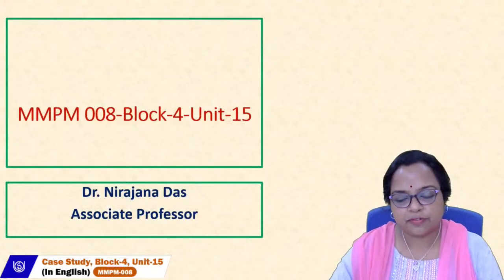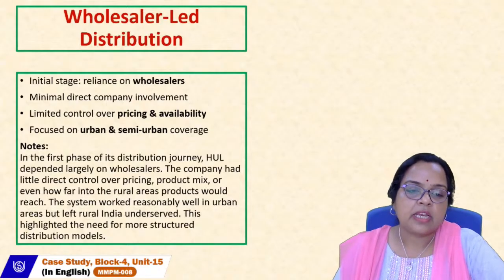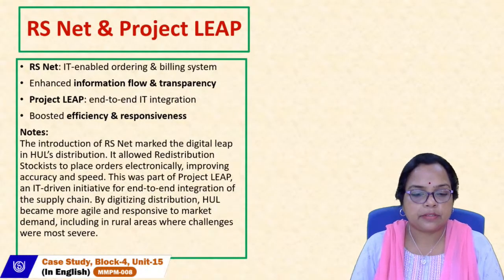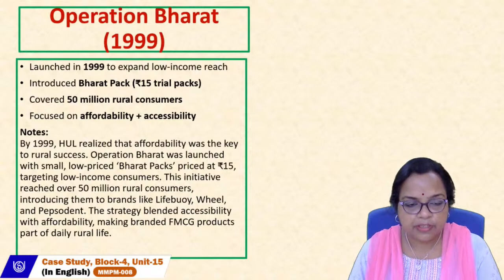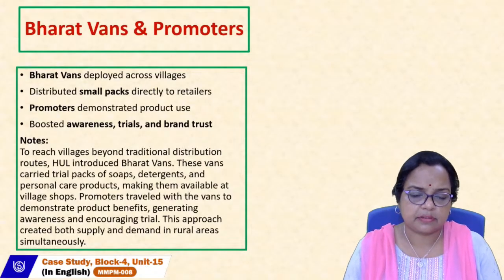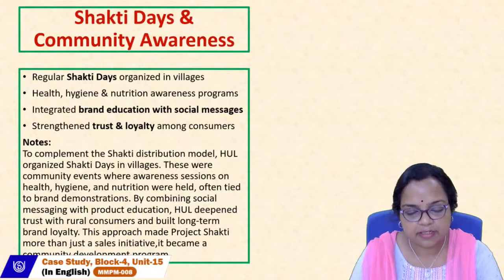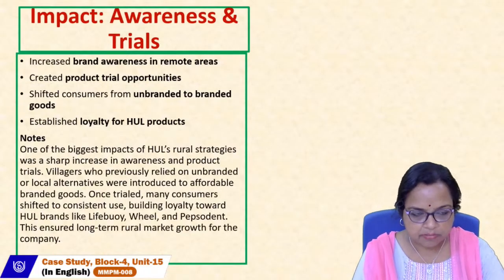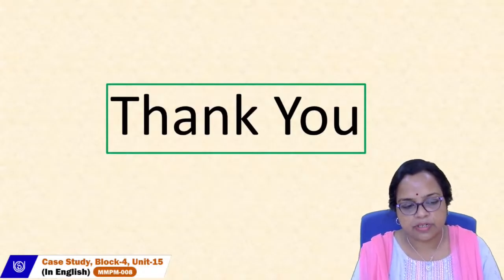Case Study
Block-4 Accessing Rural Markets
Unit-15 Case Study
Dr. Nirajana Das